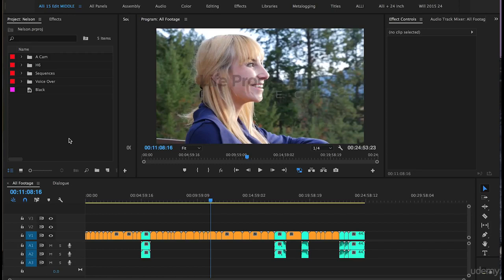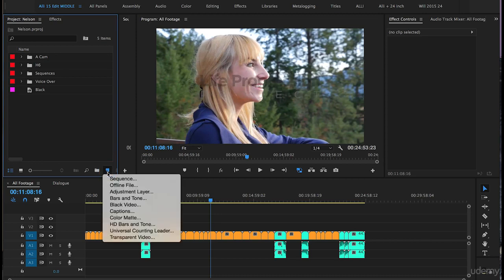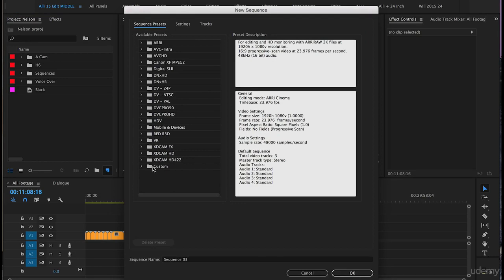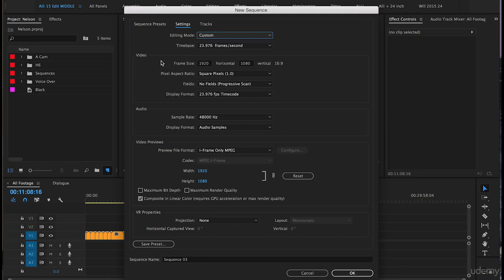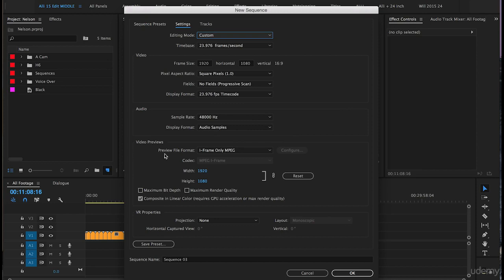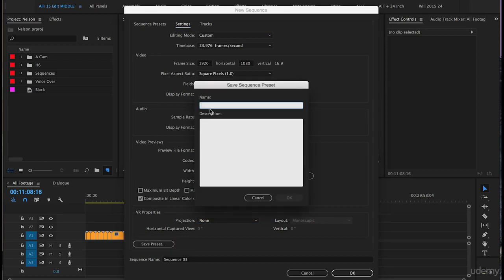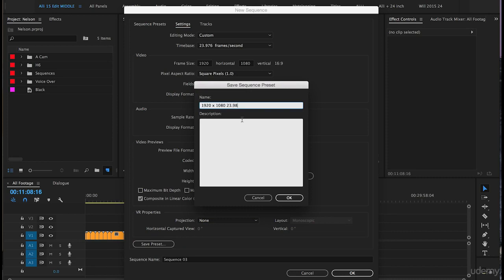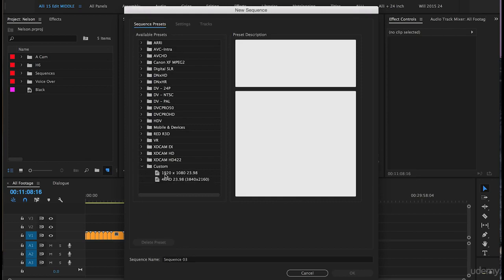10. Adobe Premiere Pro CC Complete A Video Editing Project